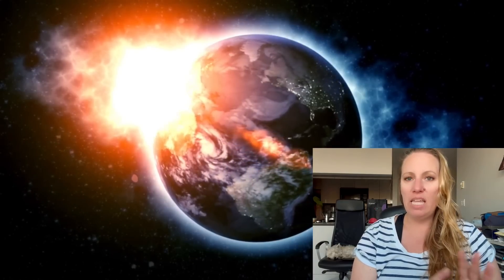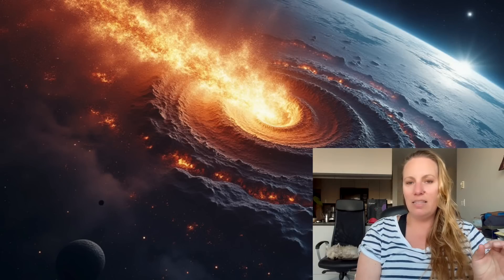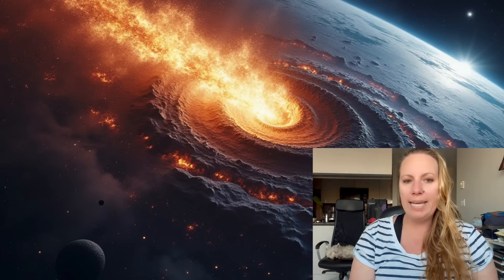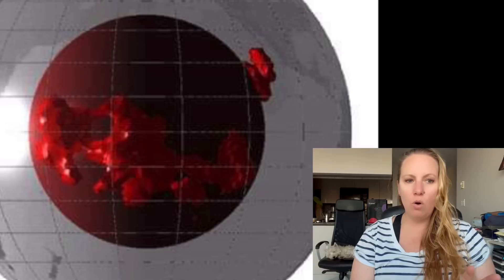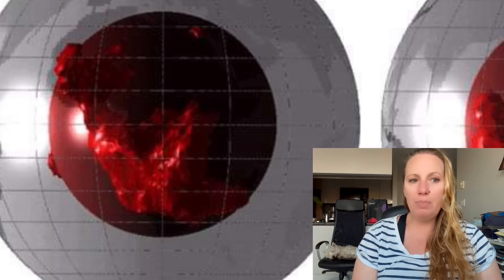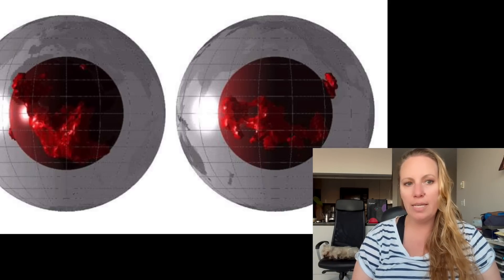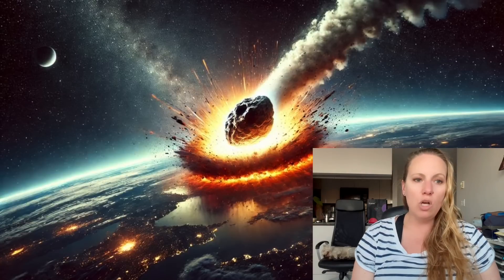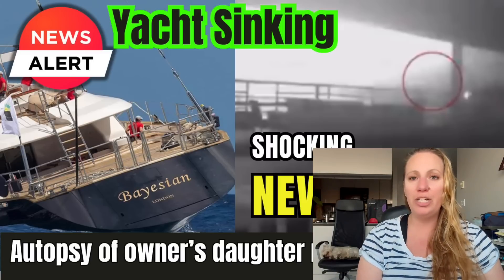A Collision between Planet Earth and Theia and its impact fundamentally changed our world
Two continent-sized clumps of rock near Earth's core have remained a mystery for years. Could they be pieces of an alien planet?